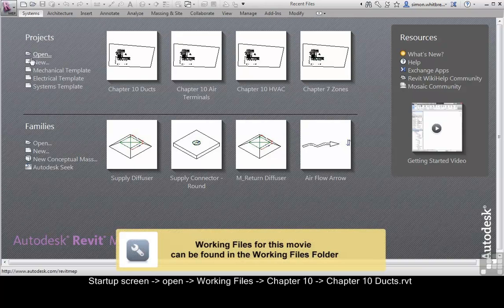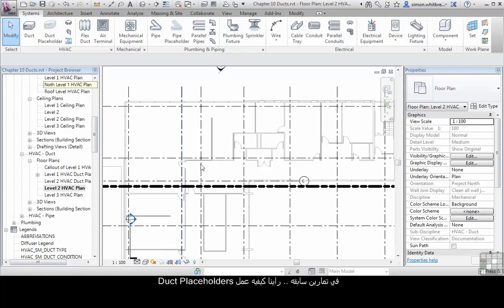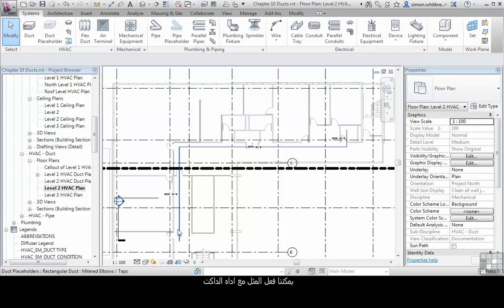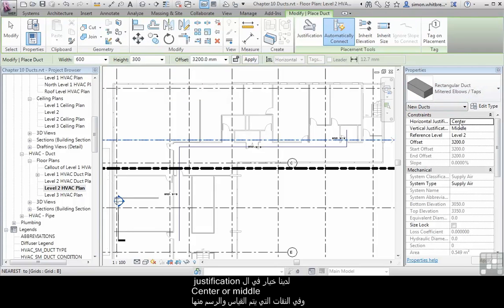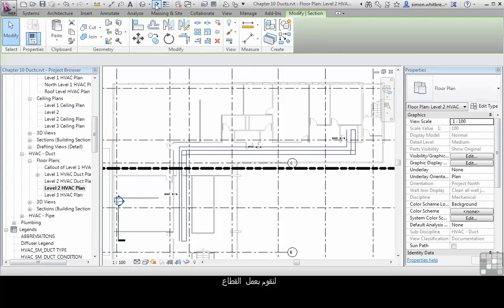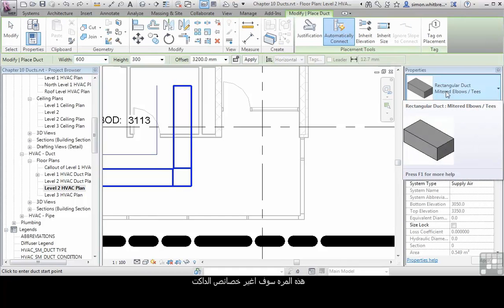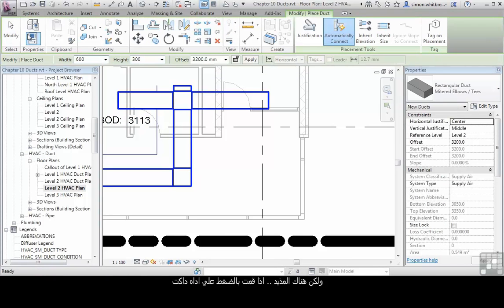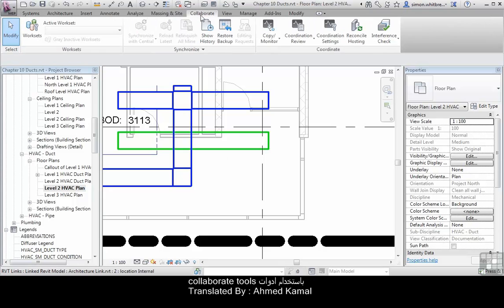(REVIT) Ducts (4/10)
(HVAC in Revit)